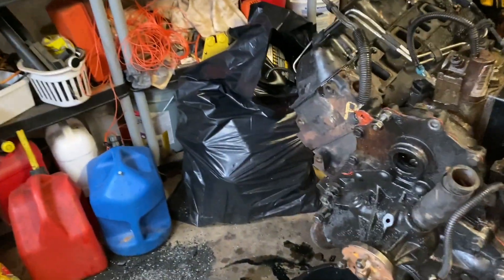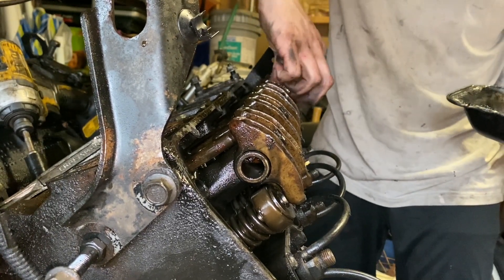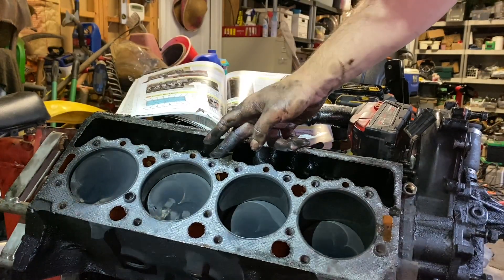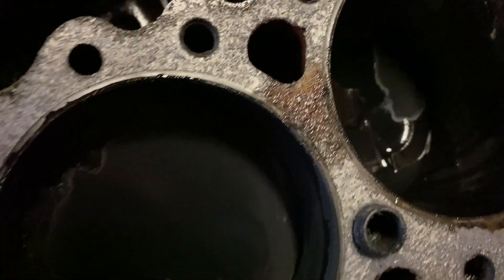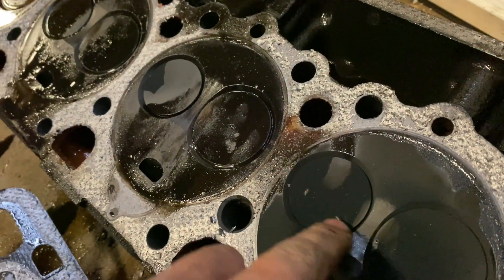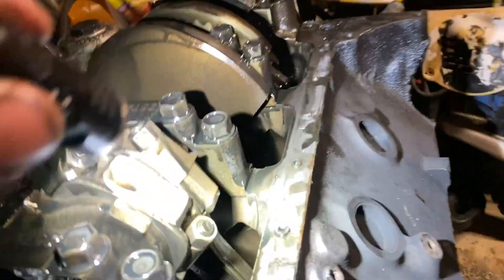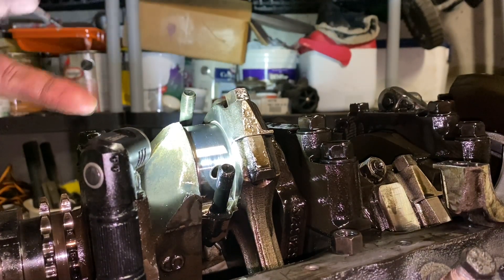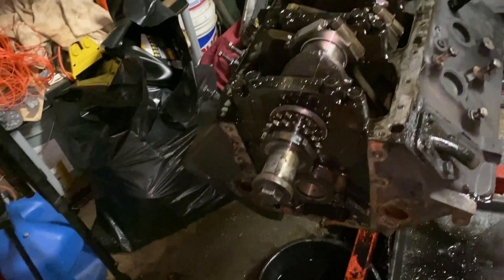6.5 L Turbo Diesel Engine Teardown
Taking apart the junk engine that was in my k3500 truck. Luckily there were are lot of good parts on this engine. Due to cracked main webs this block is now junk. I will be building the optimizer engine soon.